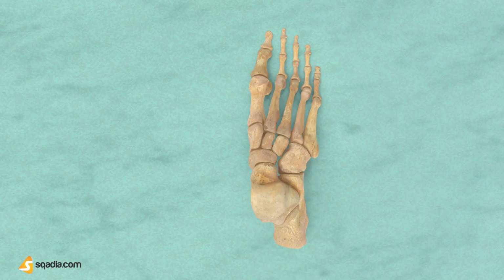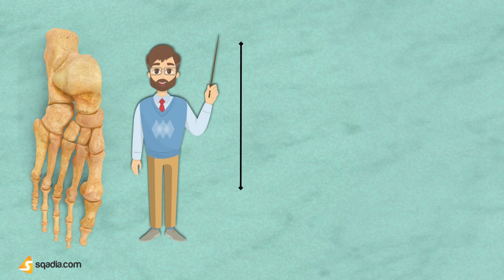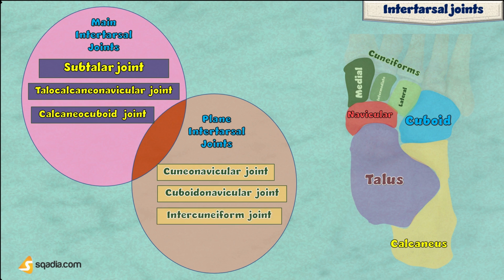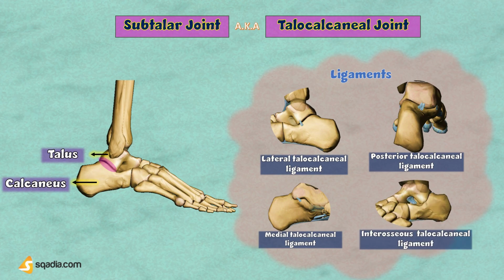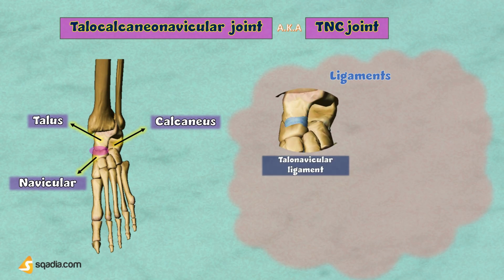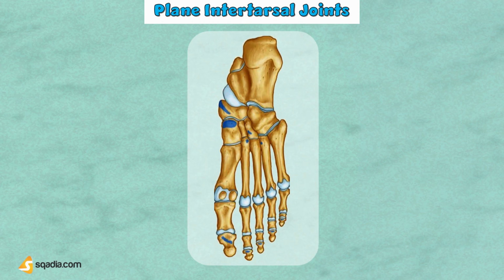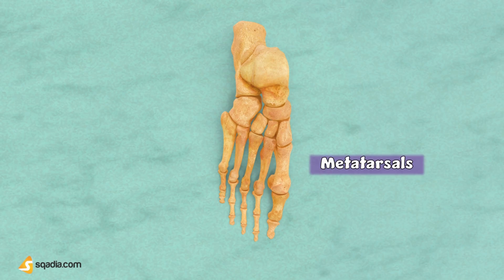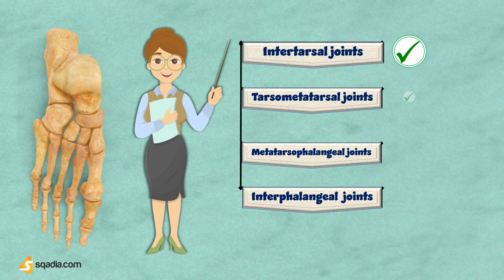Lower Limb: Foot Joints | Anatomy of the Ankle Joint | Bones, Ligaments, and Muscles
Do you know what makes our foot so durable that it can adjust to any type of surface and walk on it with ease?

The complexity and dynamicity of the foot are all due to the presence of small foot joints or articulations between the foot bones that allow room for mobility and flexibility.

▬ 📌 Lower Limb: Foot Joints ▬▬▬▬▬▬▬▬▬▬
The foot is divided into three main parts:
🟡 Forefoot
🟡 Midfoot
🟡 Hindfoot

The hindfoot comprises seven tarsal bones that are irregularly shaped and form the ankle region. These bones can be divided into two rows - the proximal row and the distal row.

👉 Proximal Row of Tarsals
The proximal row consists of two tarsal bones - the talus and calcaneus - which form the heel area.

👉 Distal Row of Tarsals
The distal row contains four bones - three cuneiform bones, medial, intermediate, and lateral, and the cuboid bone.

👉 Interposing Tarsal Bone
The navicular bone is positioned between the talus and the three cuneiform bones, effectively bridging the proximal and distal rows. The distal row of tarsal bones articulates with the metatarsal bones.

Understanding the foot's anatomy is crucial for comprehending how it works and how various parts can be impacted by ailments or accidents.

▬ 📌 Classification of Foot Joints ▬▬▬▬▬▬▬▬▬▬
There are several joints in the foot, including:
🔵 Intertarsal joints
🔵 Tarsometatarsal joints
🔵 Metatarsophalangeal joint
🔵 Interphalangeal joints

▬ 📌 Intertarsal Joints ▬▬▬▬▬▬▬▬▬▬
There are also two main categories of intertarsal joints: main and plane joints.
The three main intertarsal joints are:
🟢 Subtalar or Talocalcanean Joint
🟢 Talocalcaneonavicular Joint
🟢 Calcaneocuboid Joint

These joints play an important role in foot movement and stability.
These joints are supported by various foot ligaments.

On the other hand, the plane or smaller intertarsal joints are:
⚫️ Cuneonavicular Joint
⚫️ Cuboidonavicular Joint
⚫️ Intercuneiform Joint
⚫️ Cuneocuboid Joint

These smaller joints are also essential for foot function and stability, and they allow for more fine-tuned movements.

▬ 📌 Tarsometatarsal Joints ▬▬▬▬▬▬▬▬▬▬
Tarsometatarsal joints, also known as Lisfranc joints, are located in the midfoot and connect the tarsal bones to the metatarsal bones. There are a total of five tarsometatarsal joints, with the first joint being the most important for stability.

These joints have a limited range of motion and are crucial for propulsion and weight-bearing during walking and running.

▬ 📌 Metatarsophalangeal joint ▬▬▬▬▬▬▬▬▬▬
The metatarsophalangeal joint is located between the metatarsal bones and the proximal phalanges of the toes. It is a hinge joint that allows for flexion and extension movements of the toes.

The joint is supported by a variety of ligaments and tendons.

These joints are an important component in the overall mechanics of the foot during walking and running.

▬ 📌 Interphalangeal joints ▬▬▬▬▬▬▬▬▬▬
The interphalangeal joints are located in the toes and are hinge joints that allow for flexion and extension movements. There are two interphalangeal joints in each toe, except for the hallux or big toe, which only has one.

The joints are stabilized by strong ligaments on the sides and the undersurface of the joint.

The joint is surrounded by a synovial capsule which contains synovial fluid to help reduce friction between the bones.